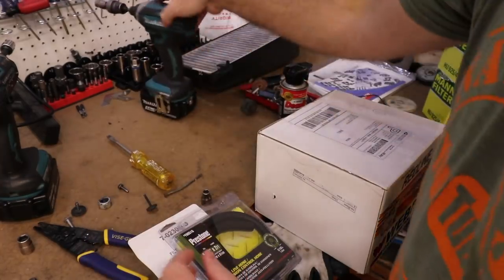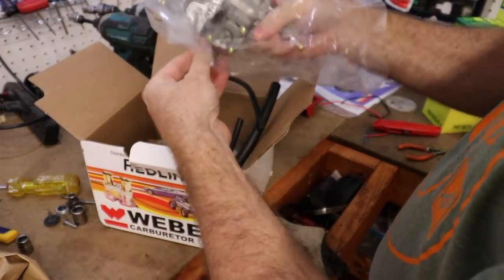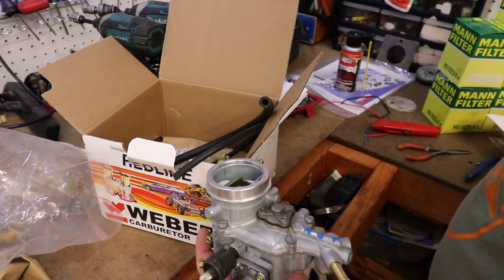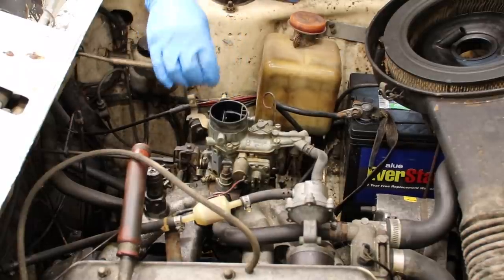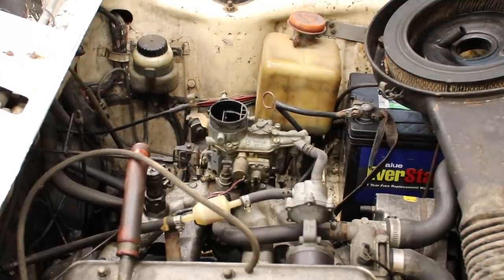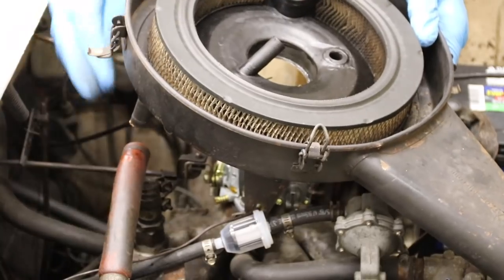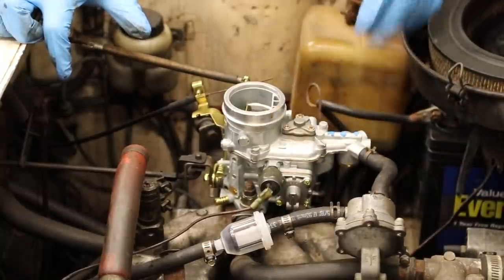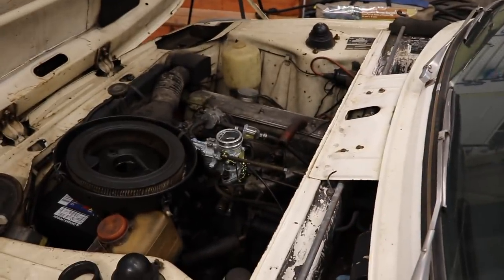Installing A Weber Redine Carburetor On My Vintage 1968 BMW 1602